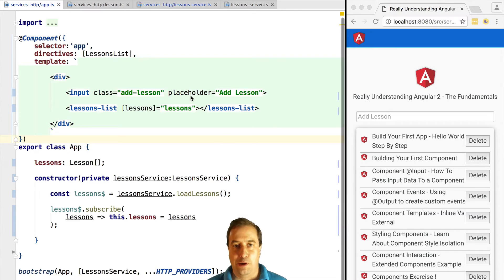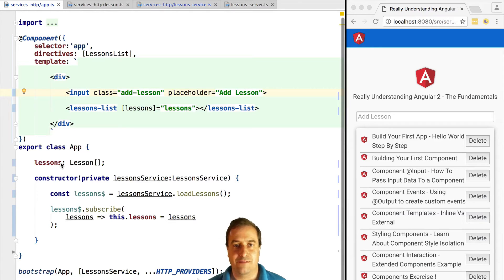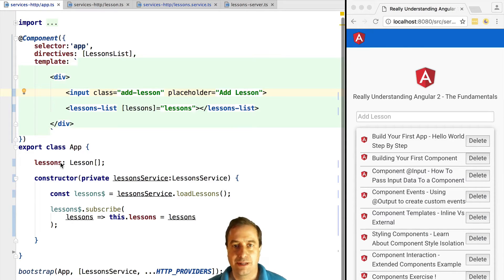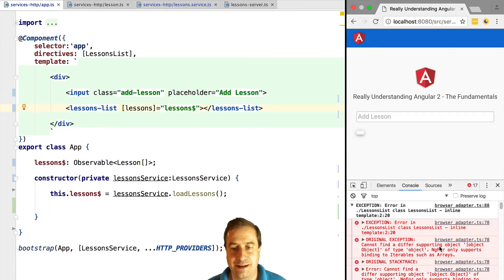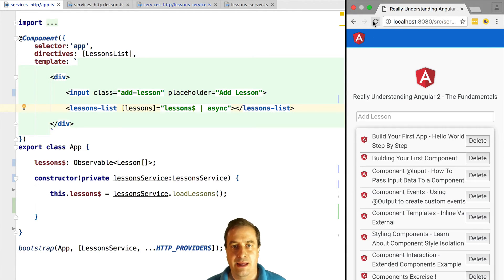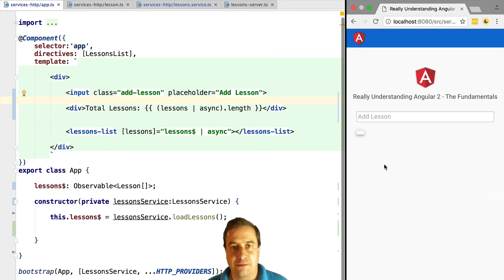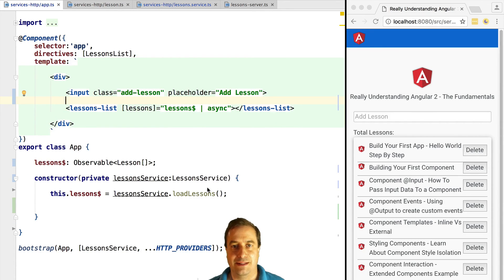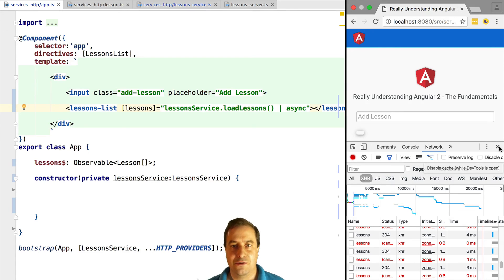💥 Angular RxJs Tutorial - Introduction to Functional Reactive Programming: Async Pipe & Pitfalls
In this Angular tutorial, we are going to do an introduction to Functional Reactive Programming, and we are going to see how an application can be built around the notion of Observables.

We are going to see how programs can be built with very little state variables, and how data can be passed on from Observables directly to templates by using the Async Pipe.

We are going to learn also why in some cases it's not a good idea to call the service layer directly from a template expression - this is a pitfall to avoid.

For more videos tutorials on Angular, check the Angular University of